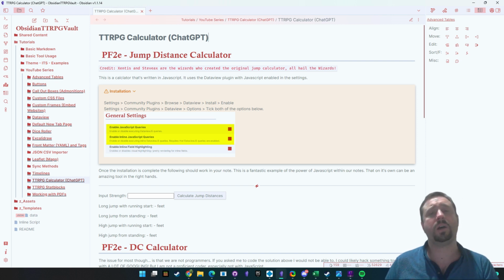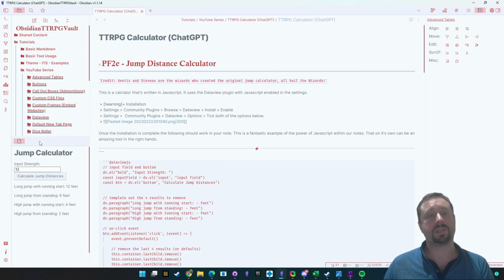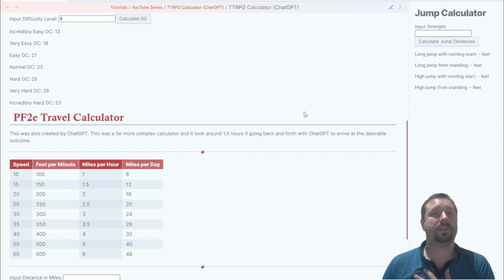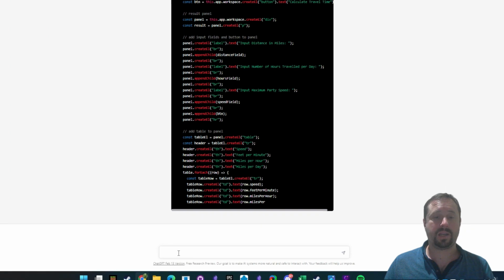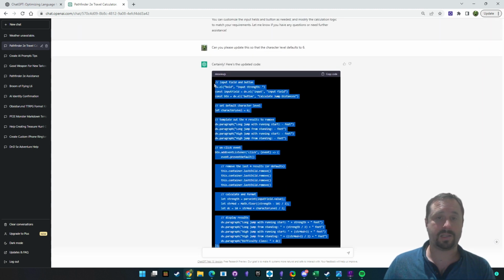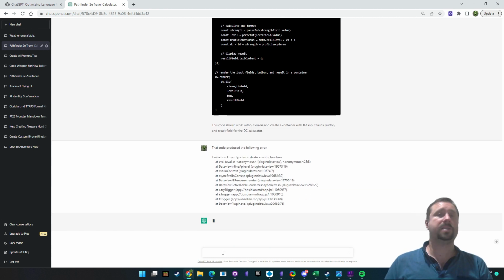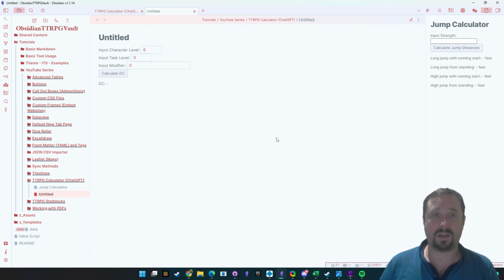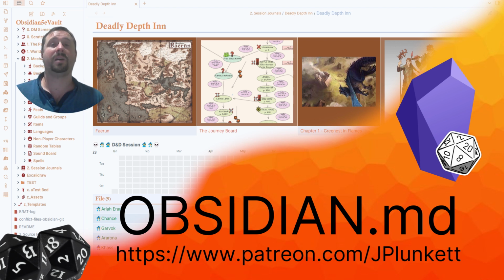Obsidian - Creating TTRPG Calculators with DataviewJS and ChatGPT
Some !Wizards! in the community (Xentis and Steveax) have put together a fantastic little calculator that works directly with an Obsidian note. The idea intrigued me and I have a few things I would personally love calculators for but lacking the skills to program Javascript myself... I asked ChatGPT to do it for me... and it worked!

Chapters
00:00 Intro
01:47 Plugins
03:00 Jump Calculator Example
06:32 DC Calculator
07:31 Intro to ChatGPT
10:30 Creating a DC Calculator
20:39 Travel Distance Calculator
22:49 Outro